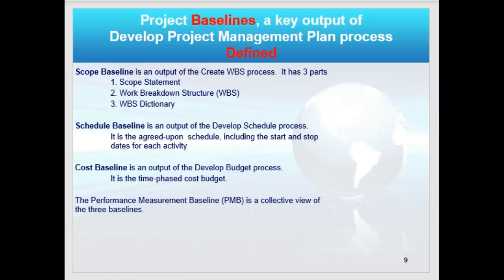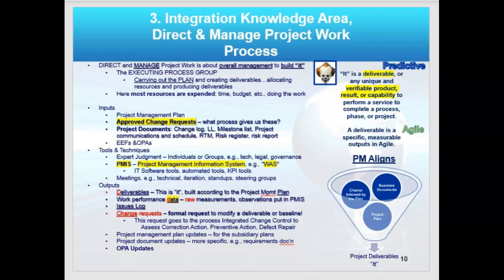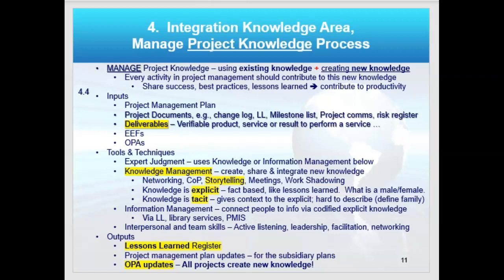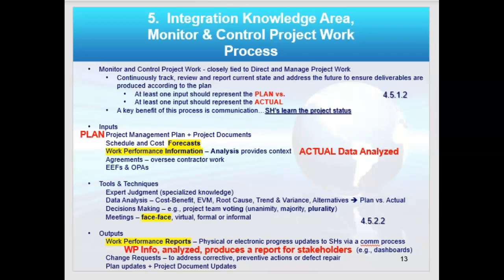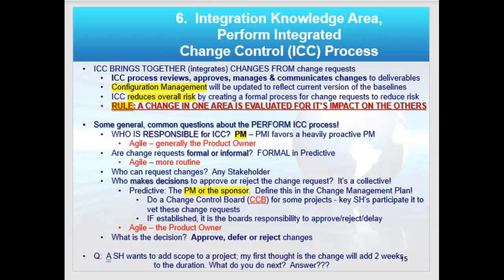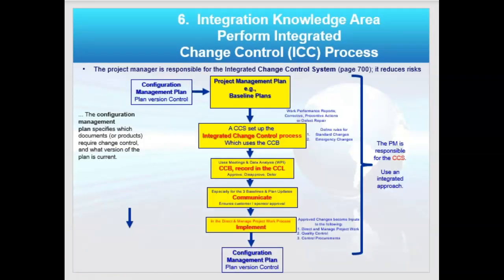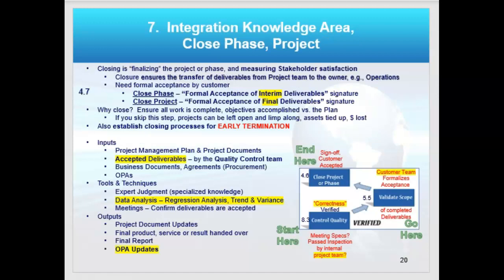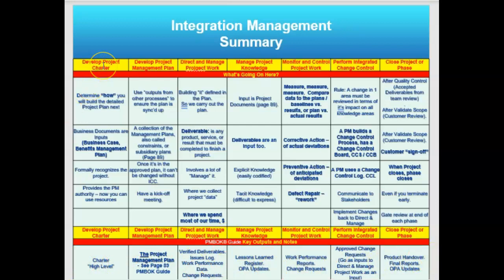Lesson 7, Integration, Part 2 of 2